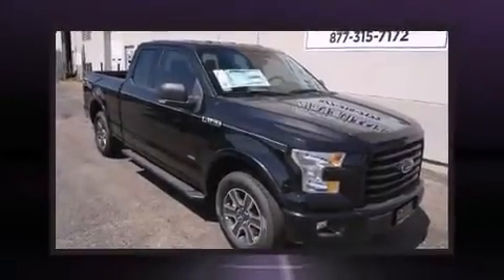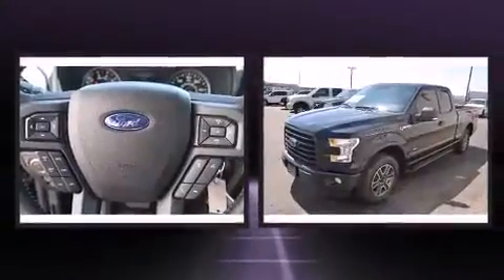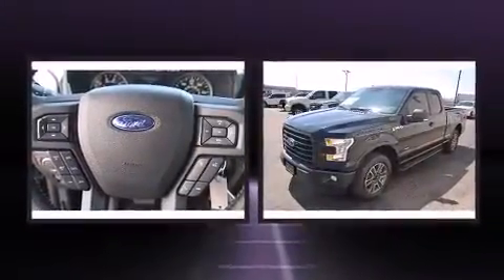2015 Ford F-150 in Amarillo, TX 79119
Step into the 2015 Ford F-150. It features an automatic transmission, rear-wheel drive, and a refined 6 cylinder engine. Ford prioritized practicality, efficiency, and style by including: a tachometer, variably intermittent wipers, a rear step bumper, air conditioning, telescoping steering wheel, a trailer hitch, and more. Curtain airbags combine with standard stability control in creating a comprehensive safety network. Our aim is to provide our customers with the best prices and service at all times. Stop by our dealership or give us a call for more information.